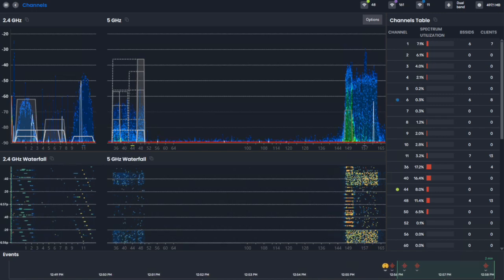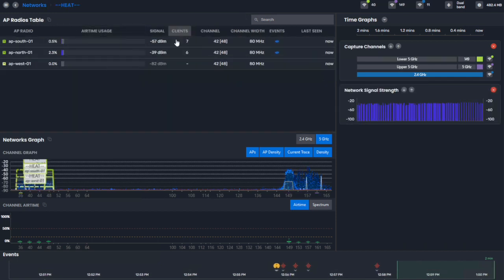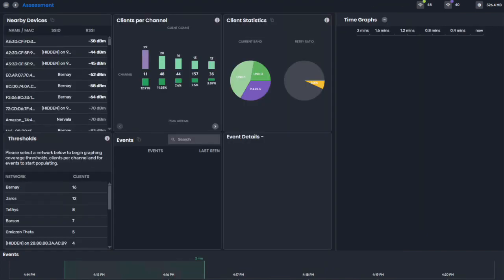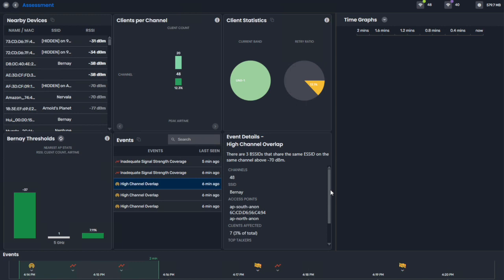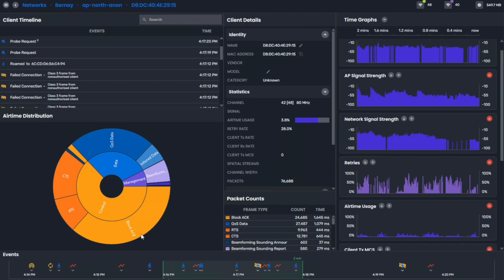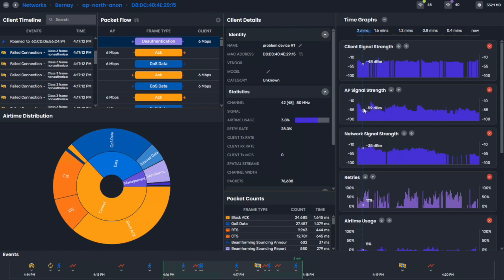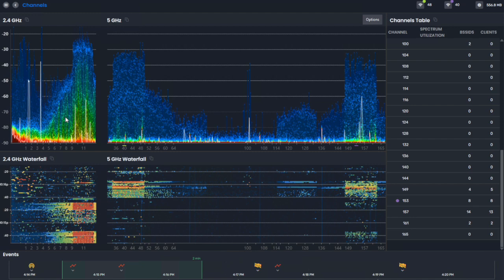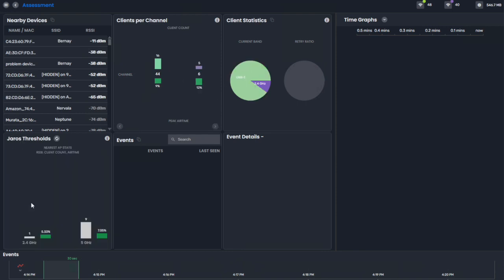Intro to Chanalyzer 6 (formerly Tonic)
MetaGeek Trent demos the new-look of Chanalyzer 6 (formerly Tonic), now compatible with WiPry Clarity!